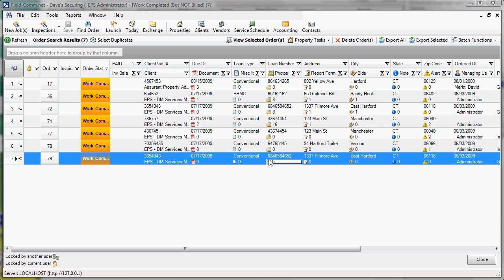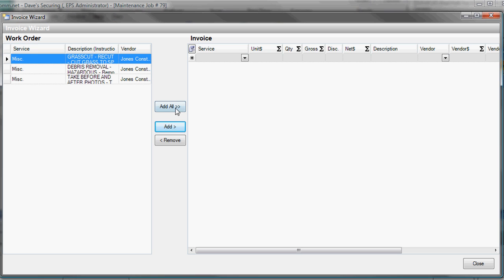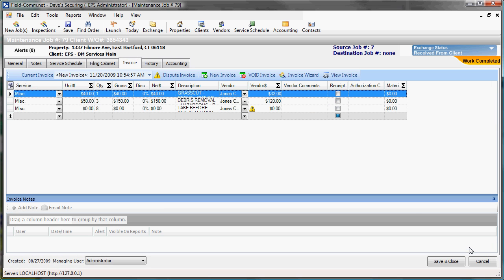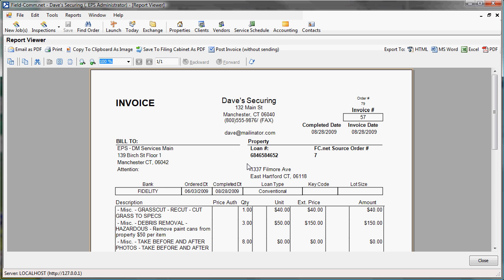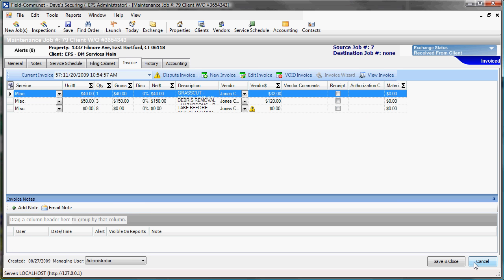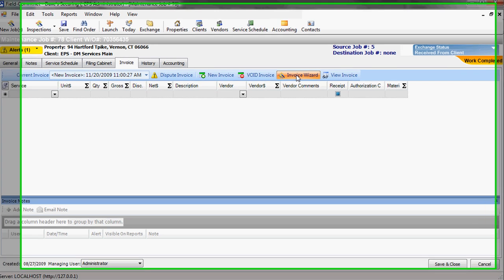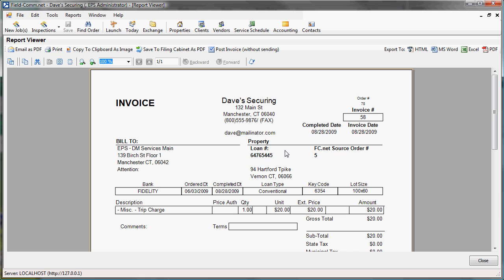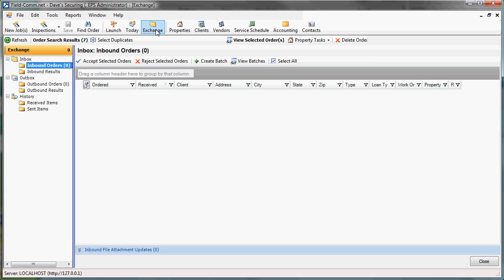Invoicing Preservation Orders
Learn how to invoice REO and Preservation work orders and upload the invoice to your client.